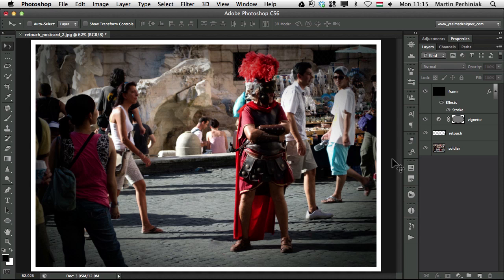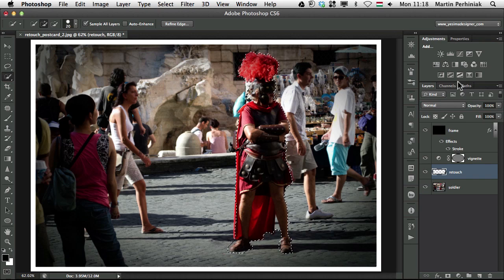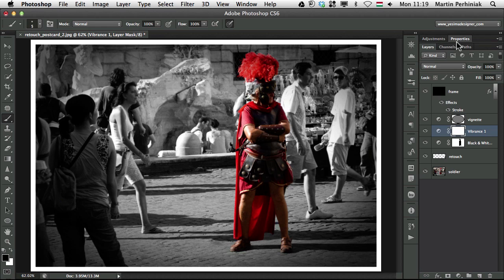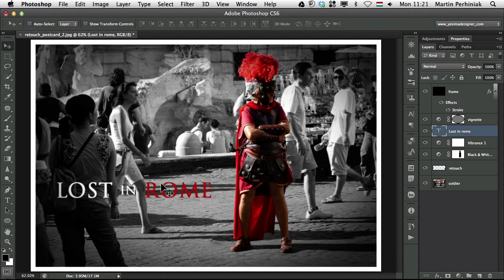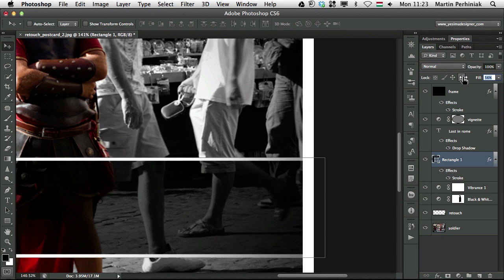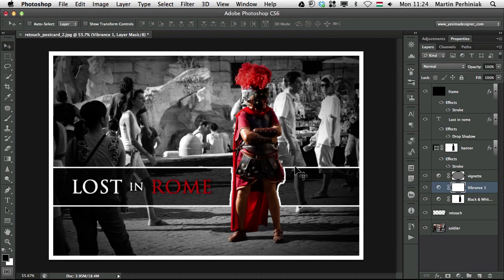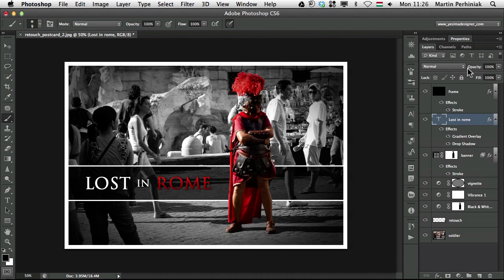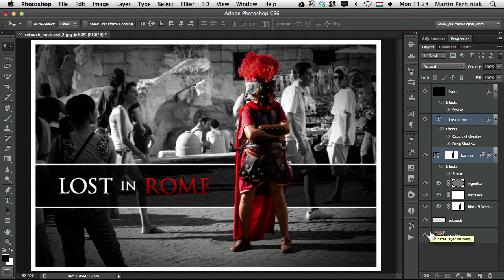Design a Postcard in Photoshop (Part 2)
In this tutorial, Martin Perhiniak will continue working on the postcard that he began in Part 1 of this tutorial. In this part we will add the finishing touches to the postcard  using adjustments layers, masks, text, and some layer styles. Let's get started!